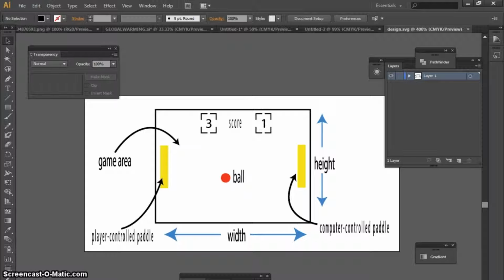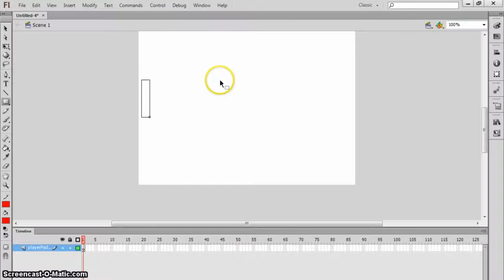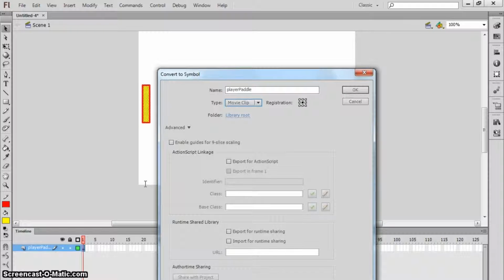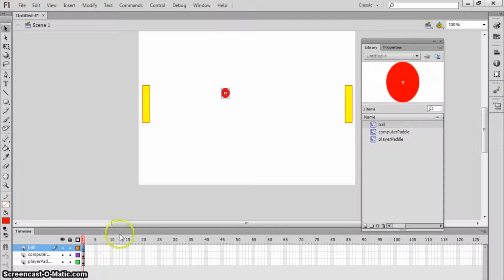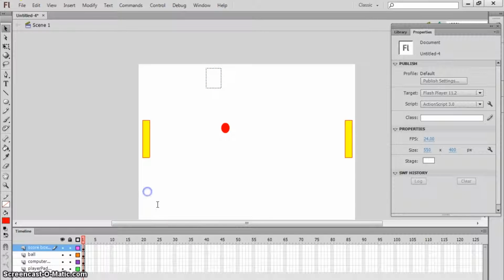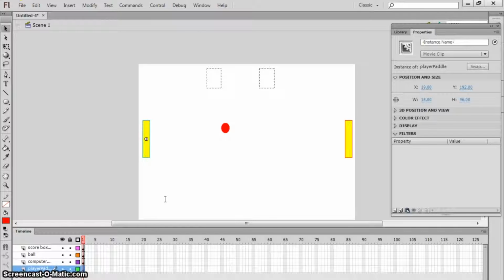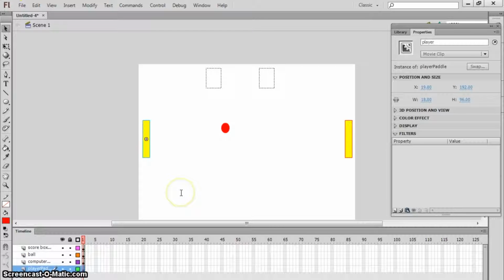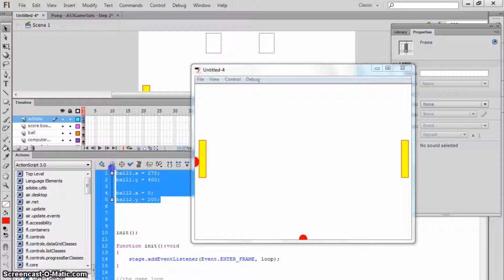flashCoords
An introduction to Flash's co-ordinate system.